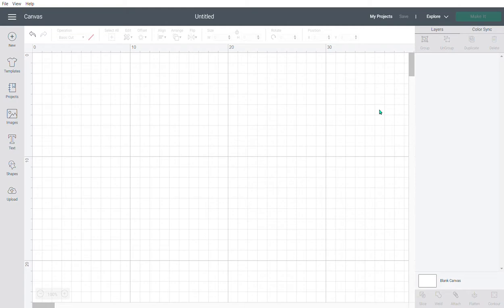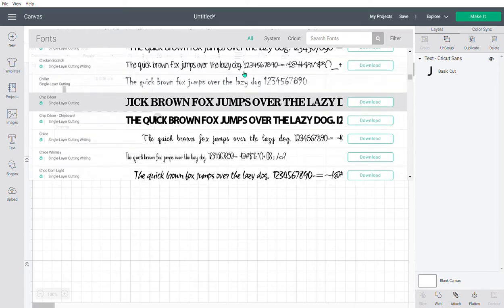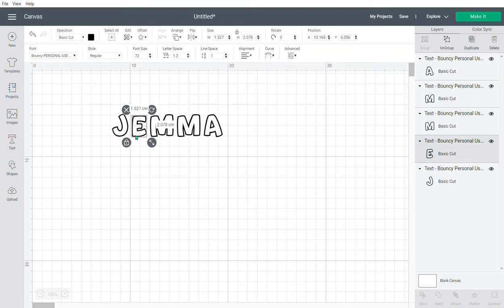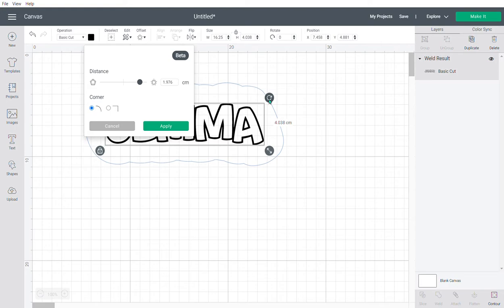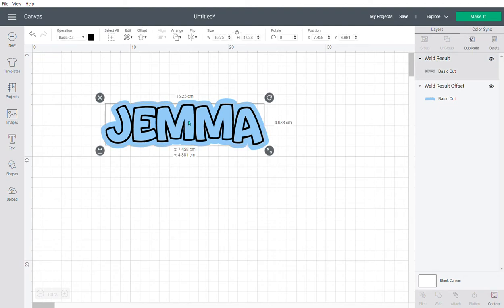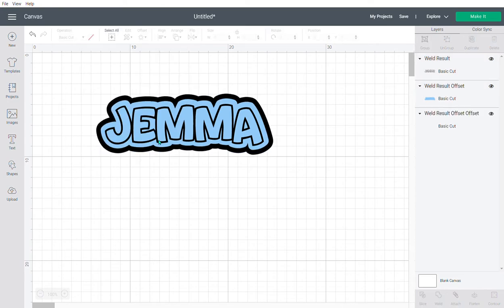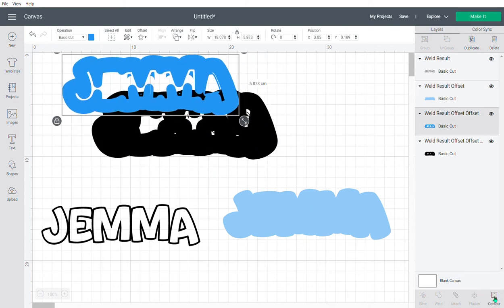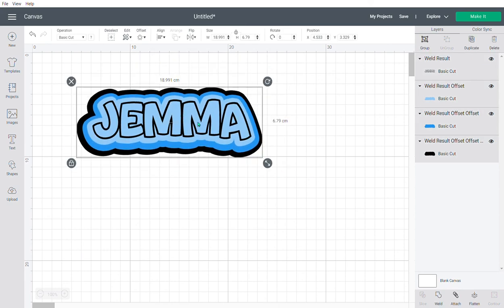Offset In Cricut Design Space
How to use the new OFFSET feature in Design Space